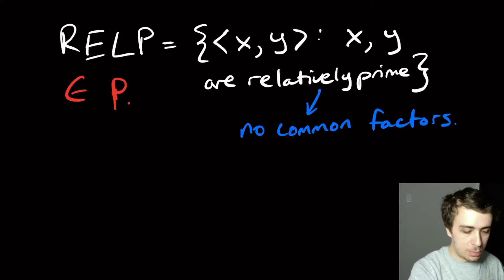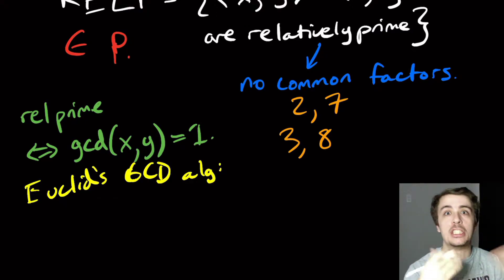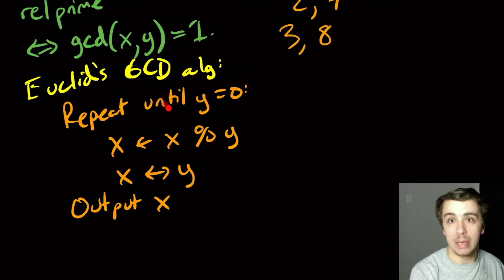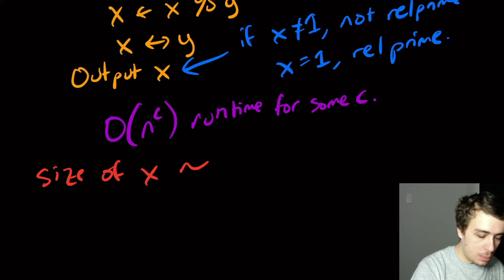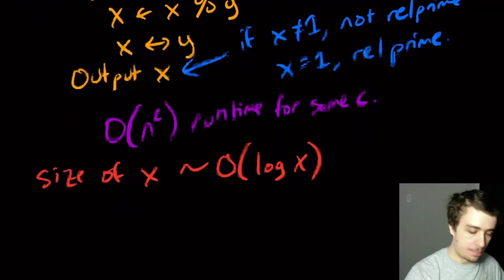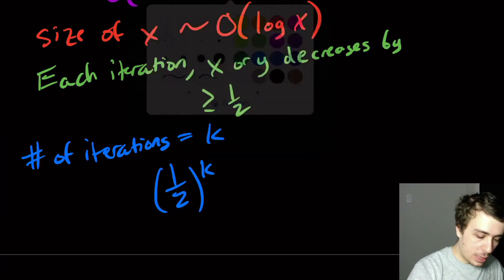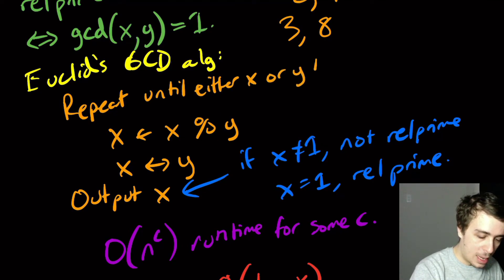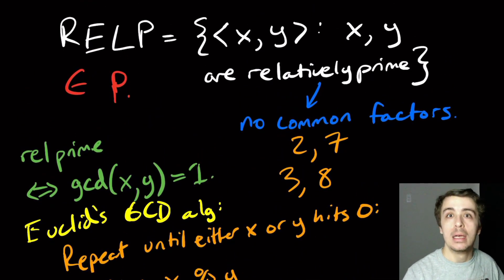Relatively Prime is in P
Here we show that determining if two integers are relatively prime is polynomial-time solvable, using Euclid's gcd algorithm.